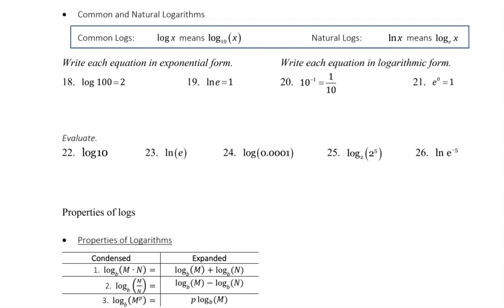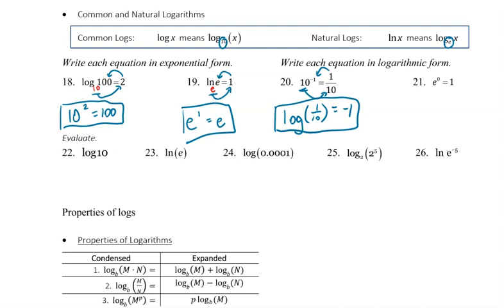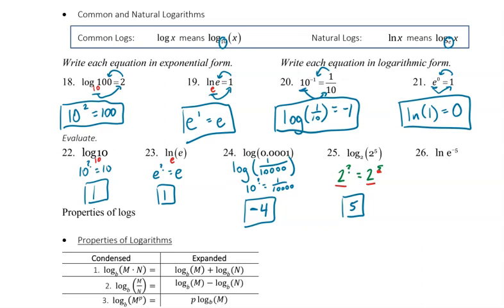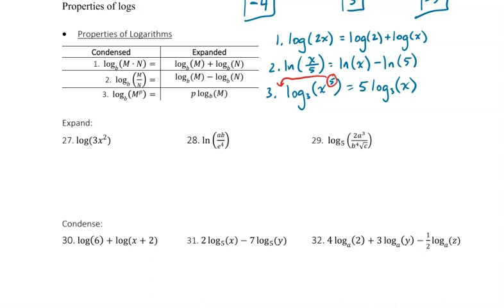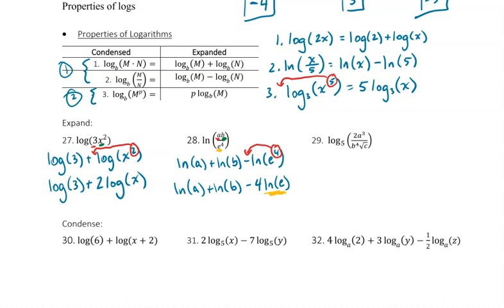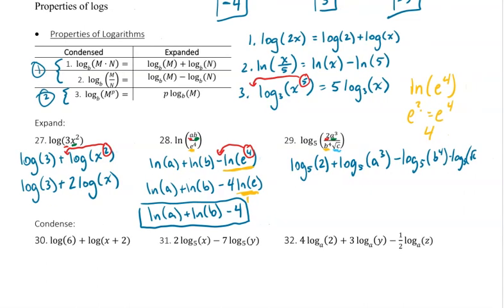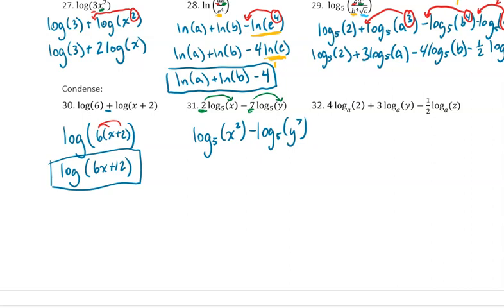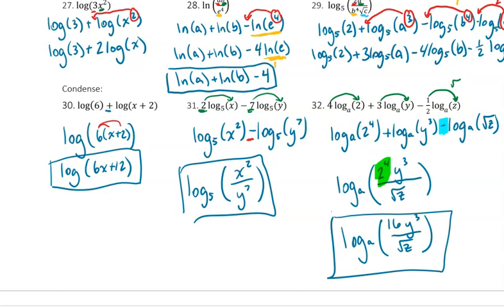Intro to Logs Part 2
Intro to Logs Part 2: Common and Natural Logs, Properties, Expanding, and Condensing